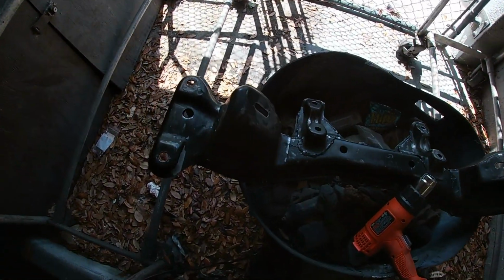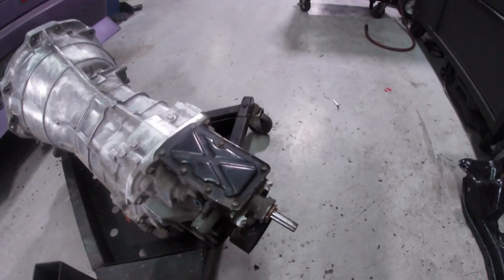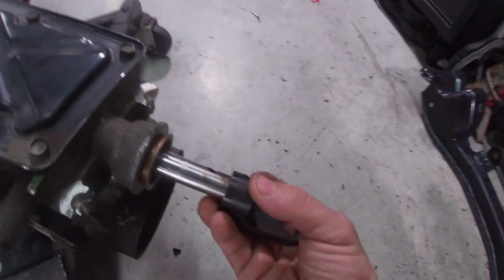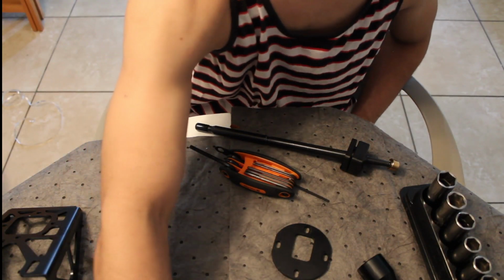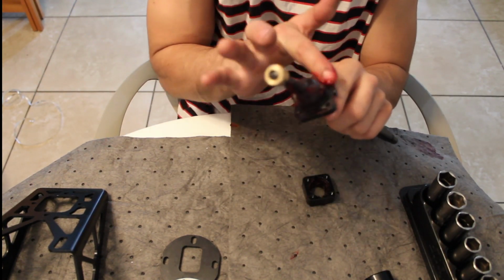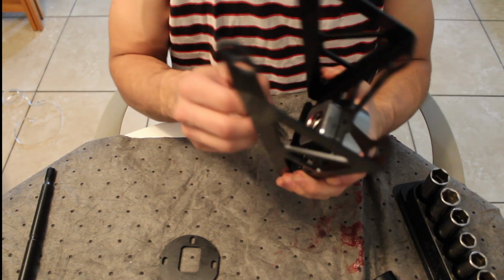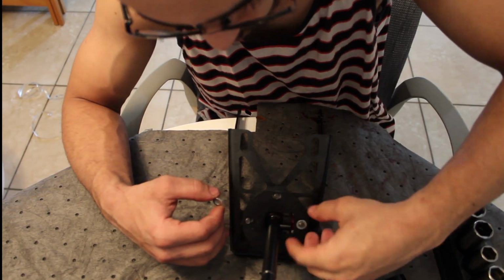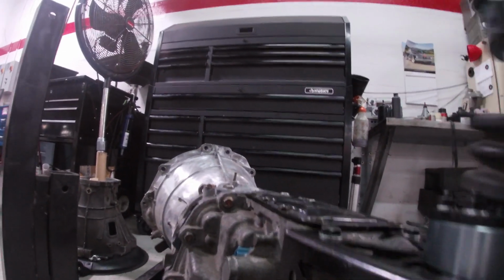cd009 gktech Shifter install and subframe paint 240 EP1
In this video i will be installing and kind of going into detail on how to install the gktech cd009 shifter and ill be showing you how to take it apart , put it together and  install onto the transmission i personally have a 2006 external slave cd009 i havent used the shifter at the track yet but it feels great and seems to function in the video i used some high temp grease you can get anywhere or at any parts store you will need an allen assortment and a long 10mm socket of course. i just wanted to thanks @maverickmyers radio for the free beats he has plenty you guys should check out his channel thanks for watching like and subscribe.

Shout out to all the friends that keep me going.